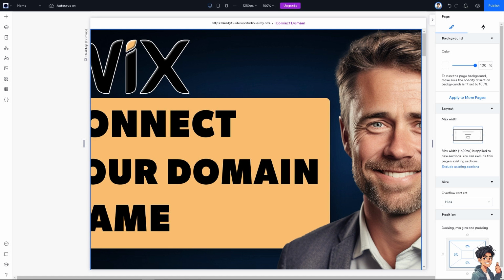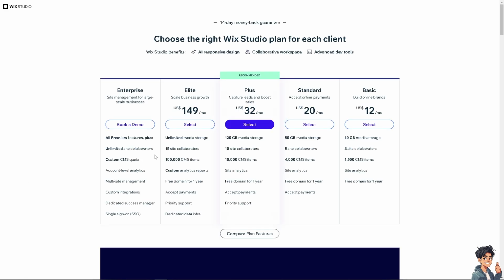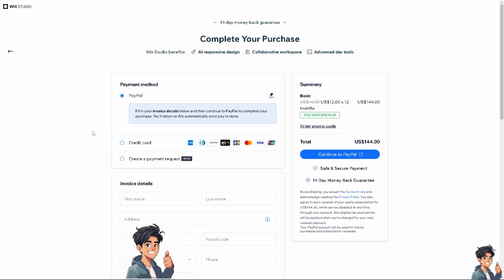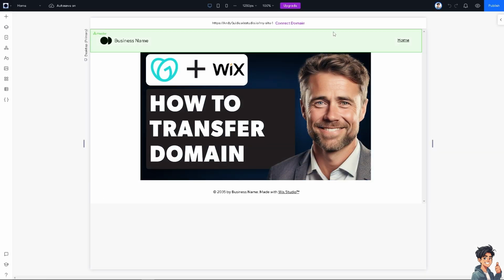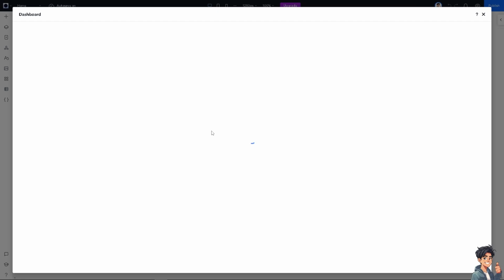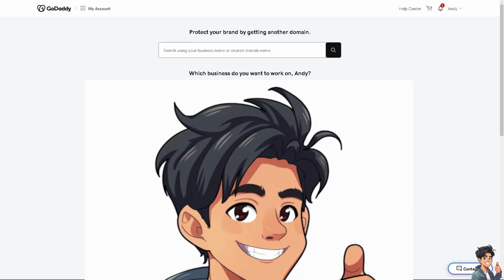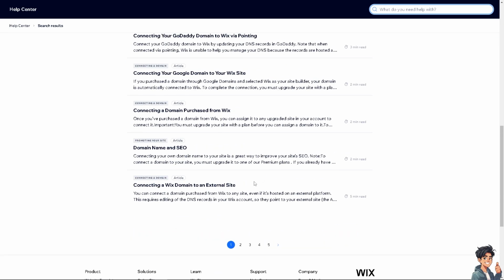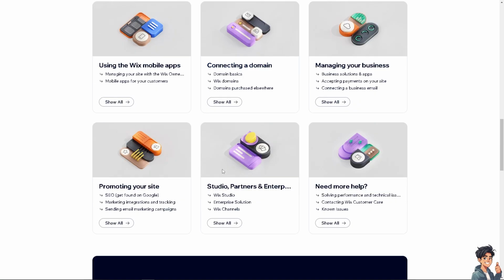How To Connect Your Domain Name On Wix (Full 2025 Guide)